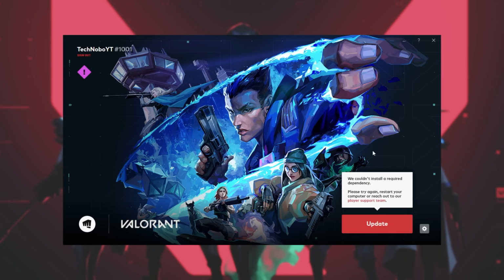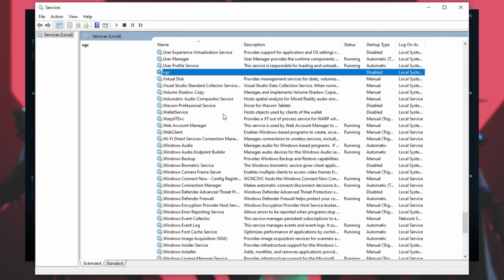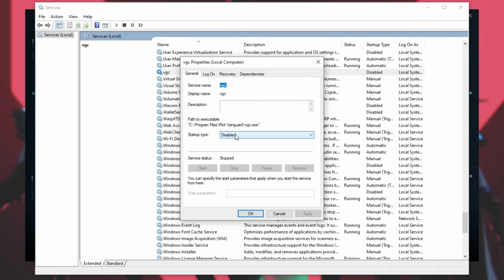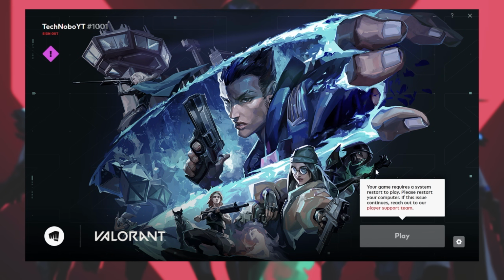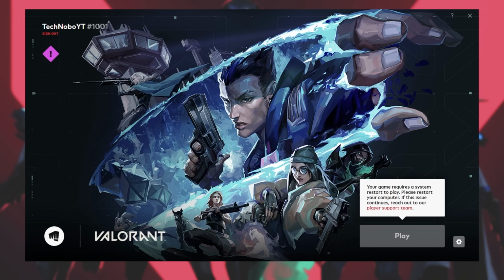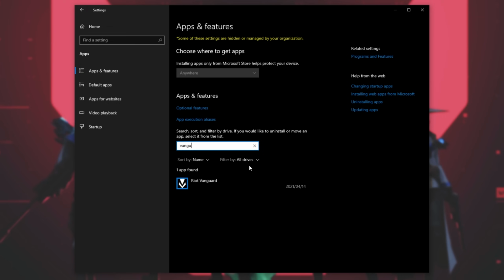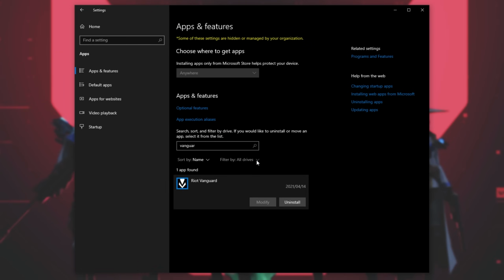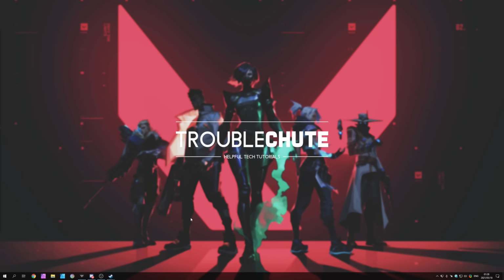Fix: Couldn't install dependency error | Valorant Guide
Want to play Valorant, but receiving an error about needing to contact support to fix a dependency error? Well, this video covers the most common solutions that you might not have thought of. By the end, you should be able to play the game as normal once again, and you shouldn't need to contact anyone for extra help... Although assuming your issue is more advanced than this simple common solution that is the best next step.

Timestamps:
0:00 - Explanation
0:31 - Fix 1: Re-enable Vanguard
1:39 - Fix 2: Reinstall Vanguard
2:39 - Further troubleshooting